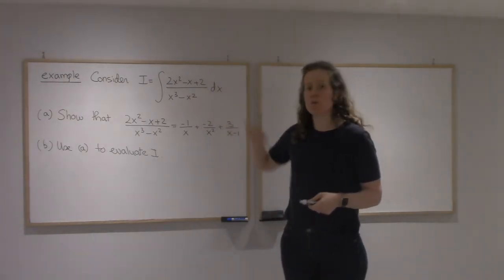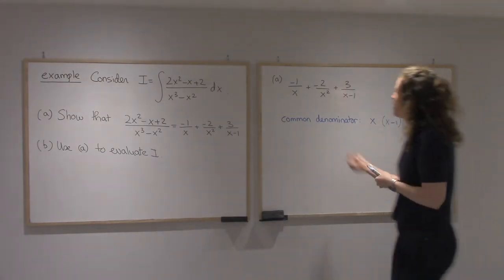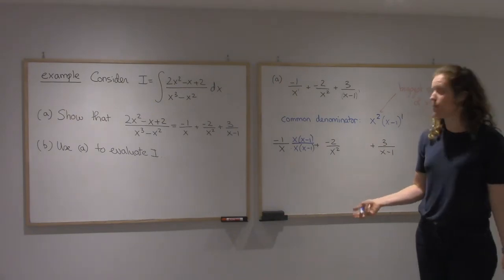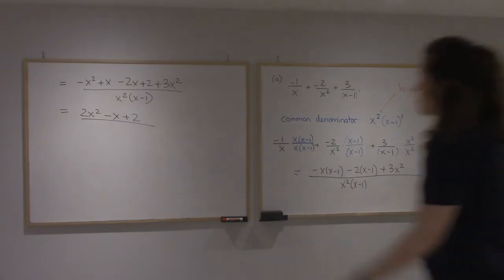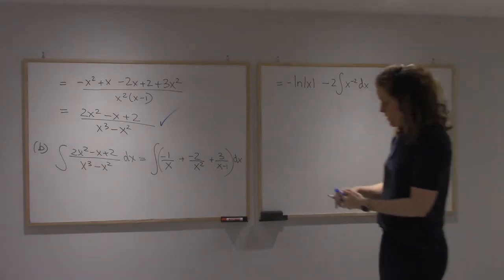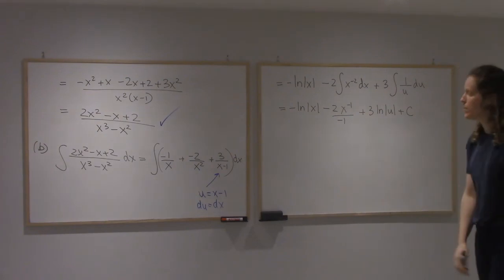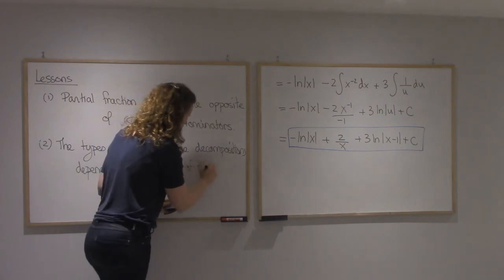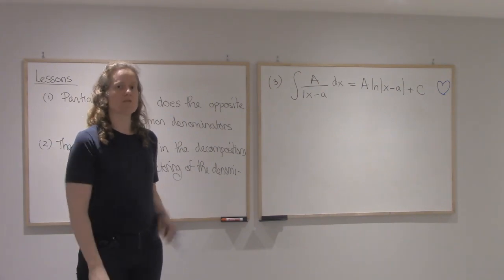12.2 Partial Fractions - First example and lessons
Video 2 of the series on partial fractions.
-One pre-example of partial fractions.
-Lessons